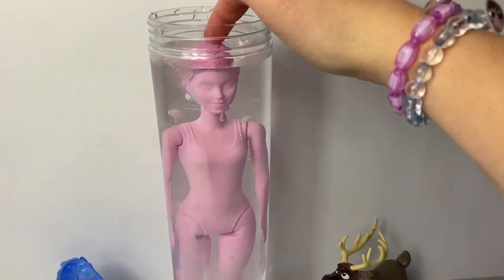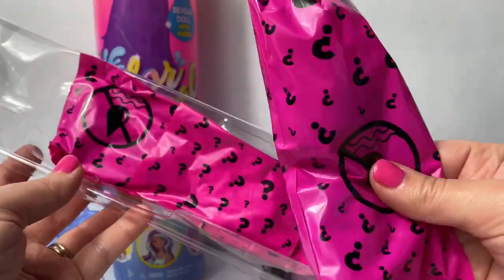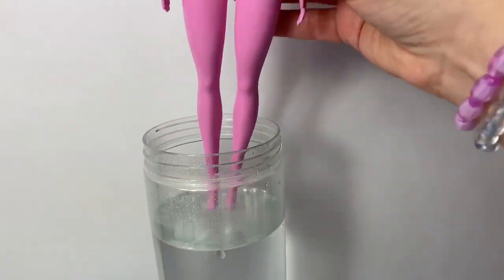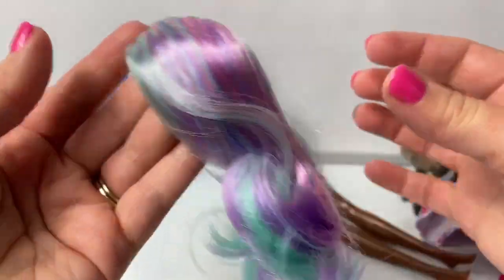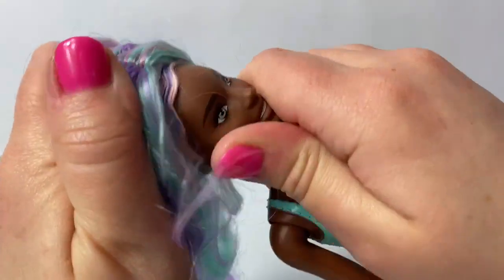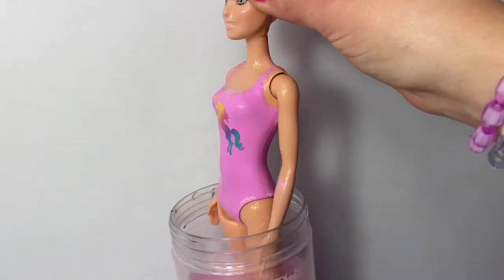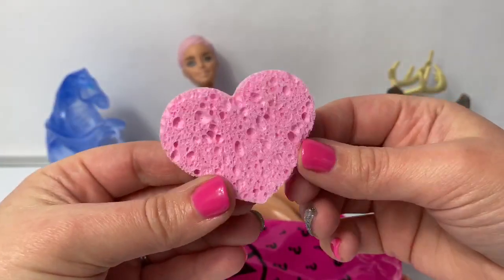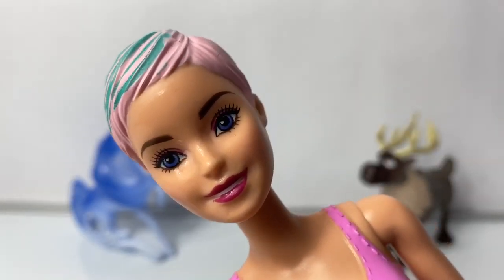Barbie Color Reveal Surprise Doll!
🎼🎶Music From...